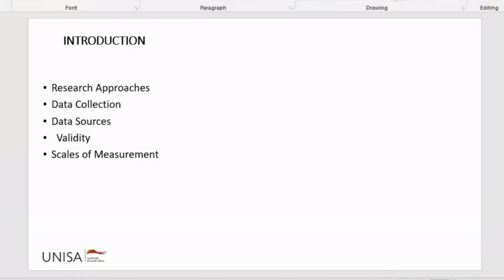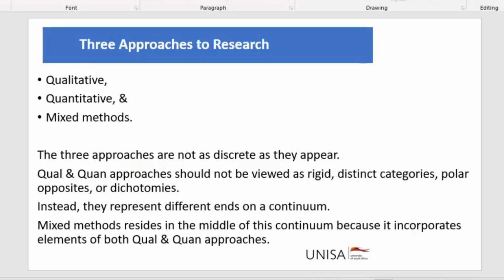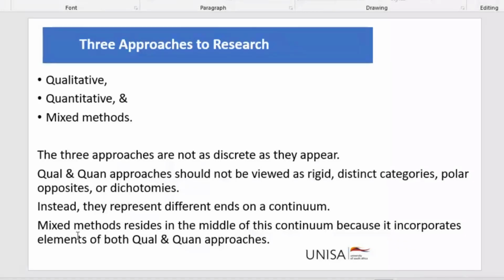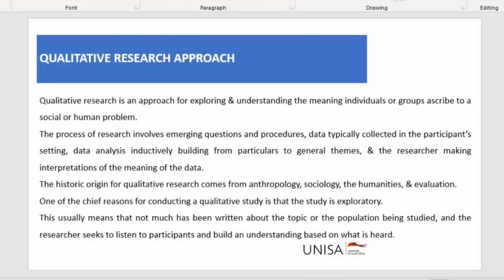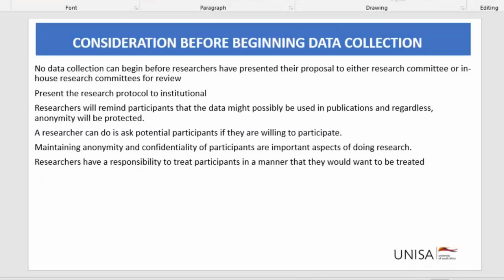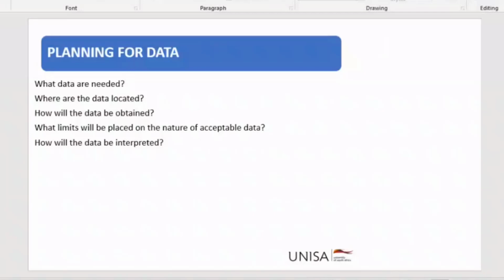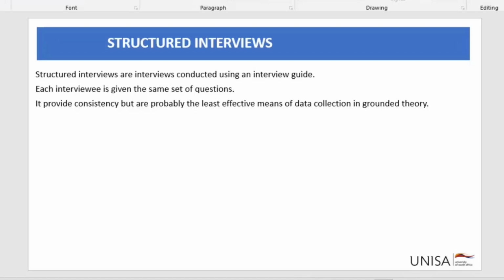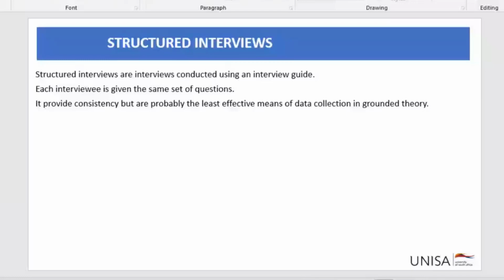HONOURS POSTGRADUATE HYPOTHESIS TESTING 05102023